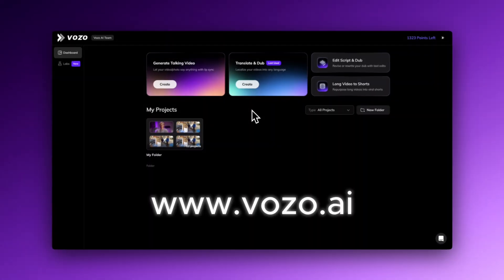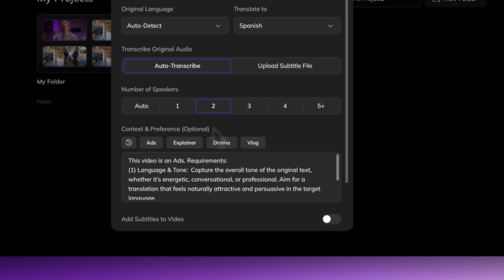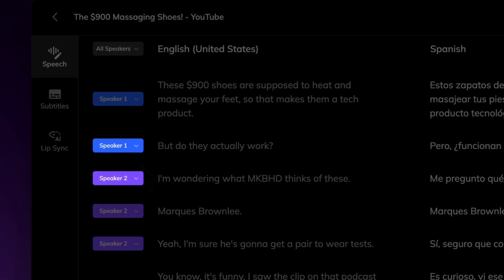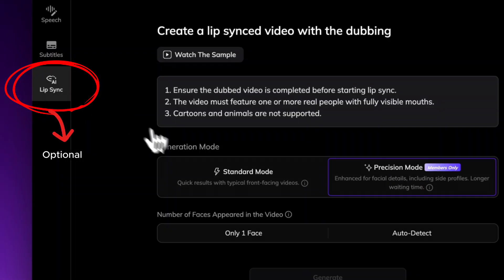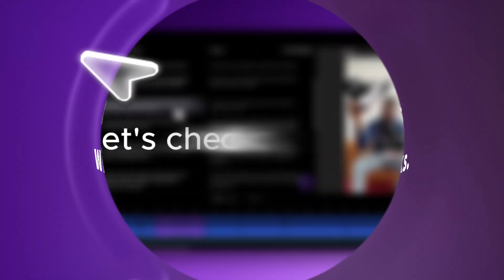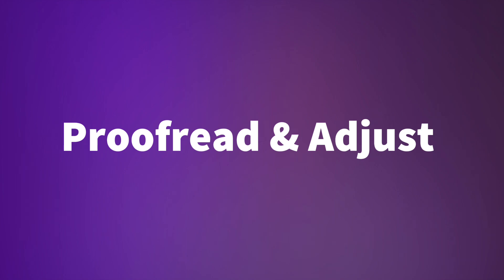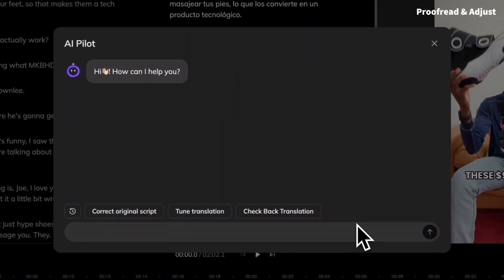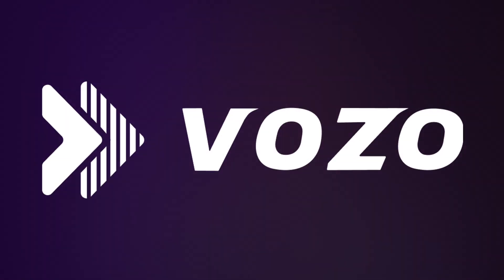Translate Video into Any Language (Same Voice + Lip Sync)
You can easily translate any video into 60+ languages with AI—while keeping the original voice, auto-generated subtitles, and realistic lip sync.

In this video, you’ll learn how to get video translated with a few clicks with Vozo AI.

00:00 Intro
00:38 Upload & Setup
01:13 Auto Video Translation and Preview
01:33 Customize Subtitles (Optional)
01:38 AI Lip Sync  (Optional)
01:53 Review the Translated Video
02:11 Proofread & Adjust (Optional)

The $900 Massaging Shoes by @MKBHD — for demonstration purposes only.